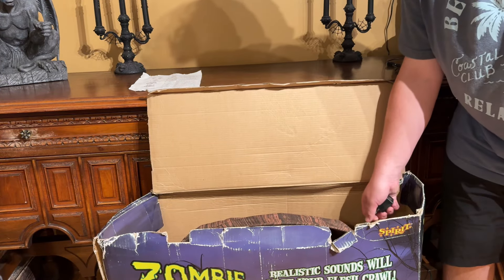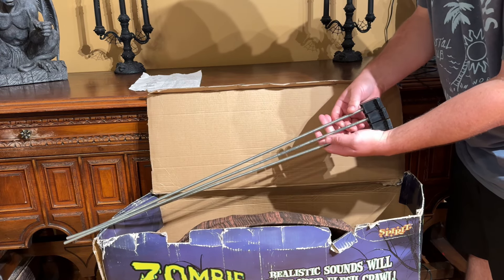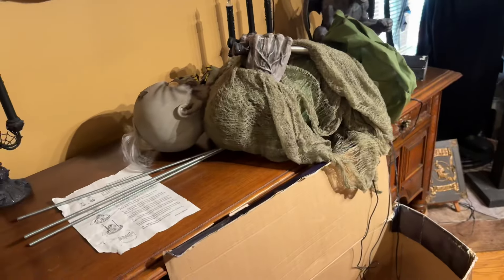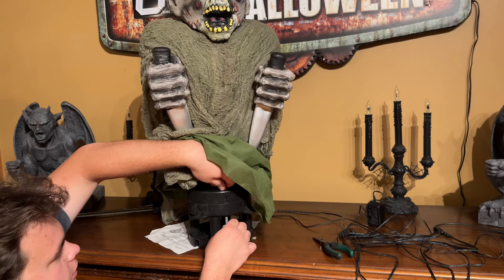I got a Zombie Barrel, then I got another. (Spirit Halloween)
If you’re reading this, then that’s means I forgot to write a description.